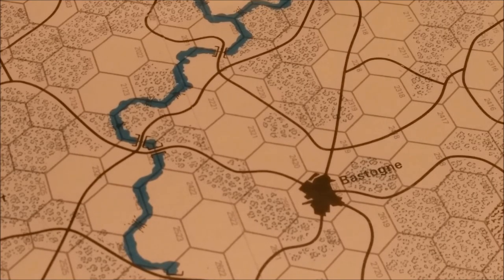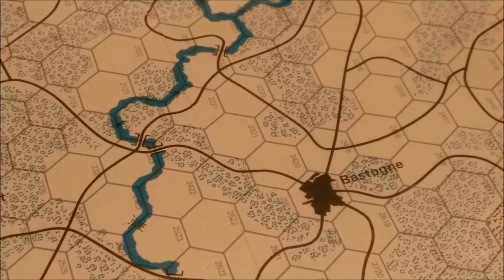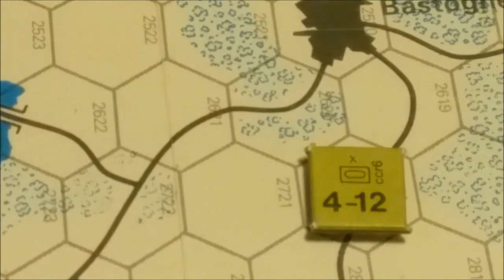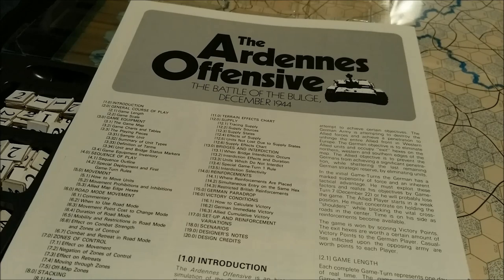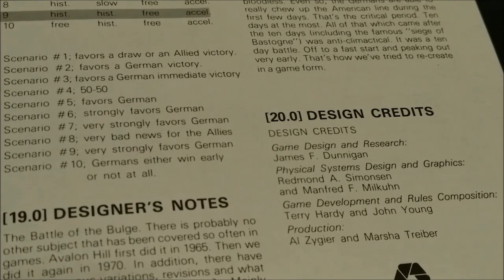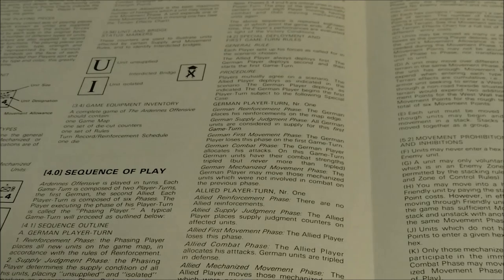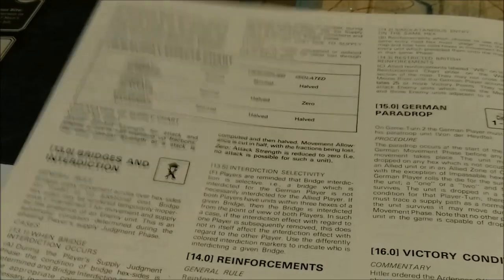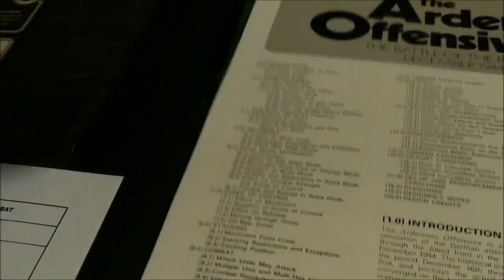SPI Ardennes Offensive Brief Look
A brief look at the old SPI game Ardennes Offensive.